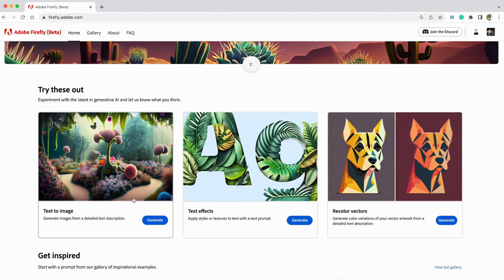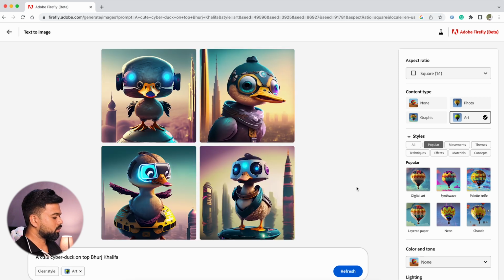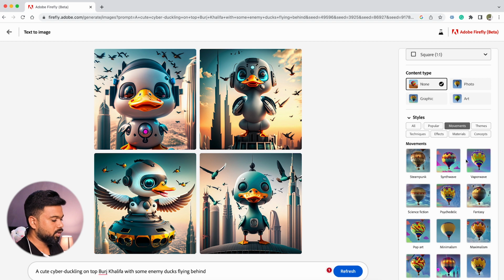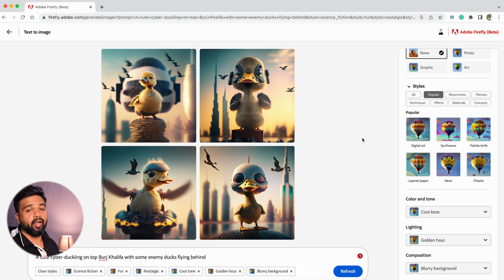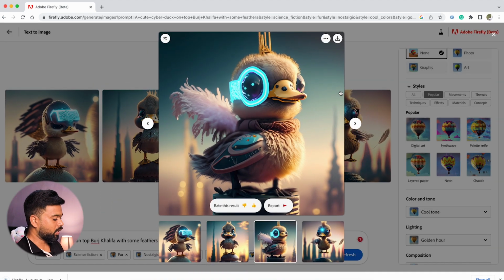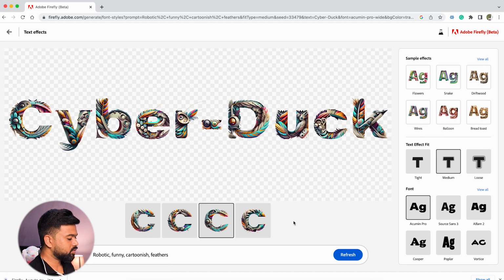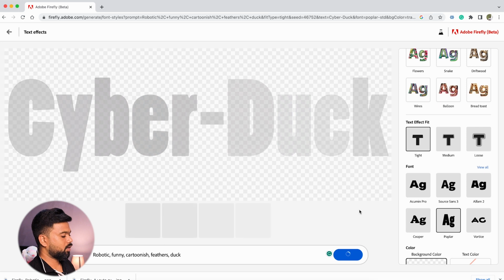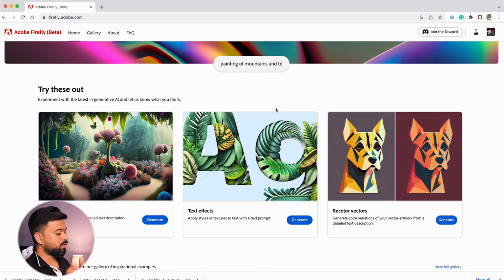Adobe Firefly - What and how to use it? | Design with Bala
So, after weeks of waiting I now got access to Adobe’s Firefly AI tool, which is the best AI tool I have ever seen. The generative process is so simple and clean.

In this video we are going to see how it works, what is so new in it, and how to it is going to help designers to create fantastic artwork.